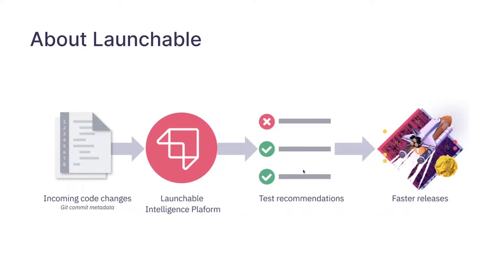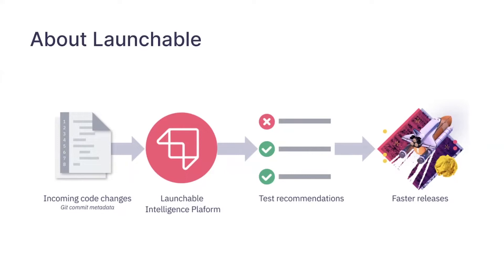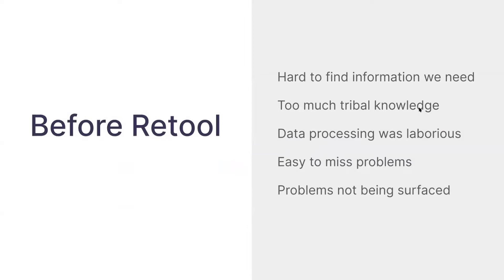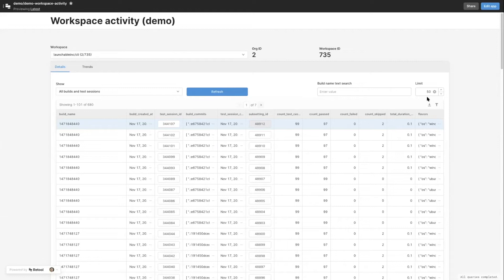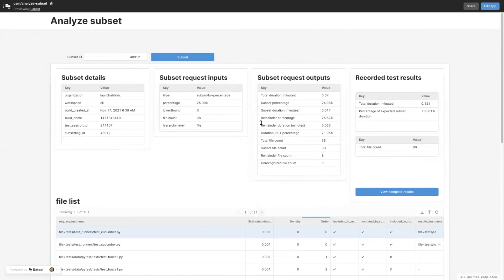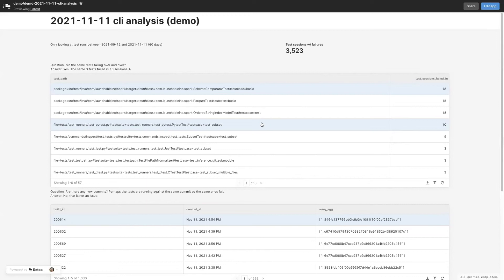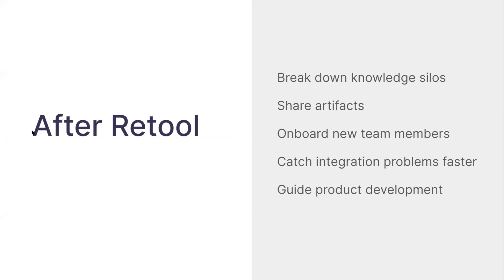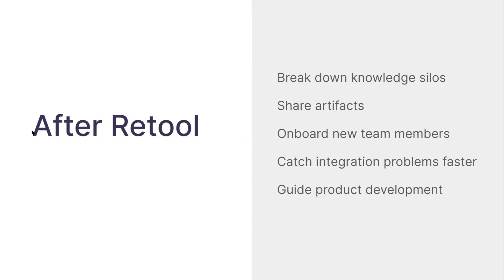Launchable Lightning Demo: Retool for SaaS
Learn how Launchable empowered their remote engineering team to support asynchronous customer workflows using Retool